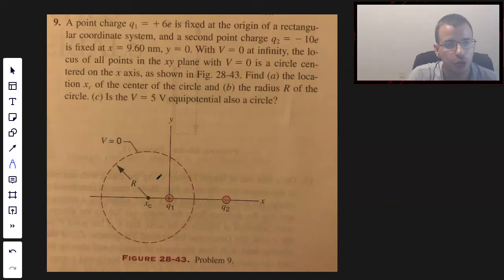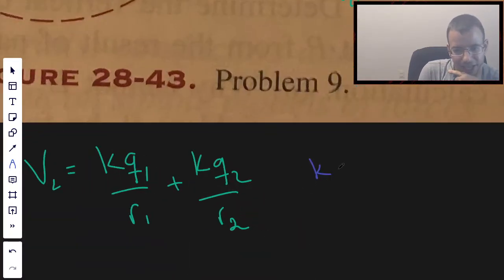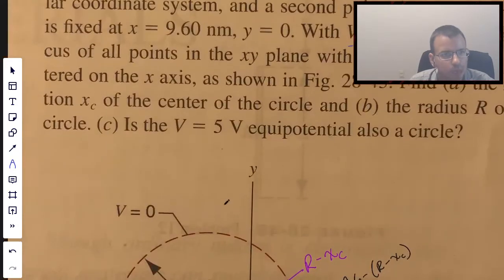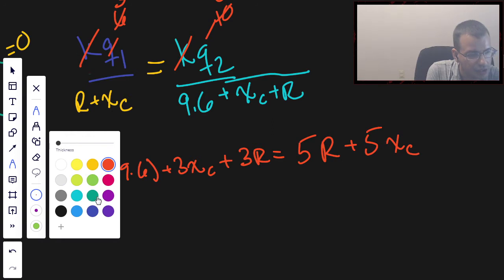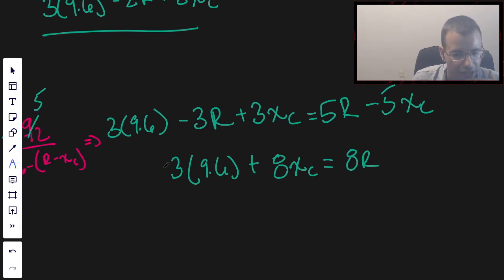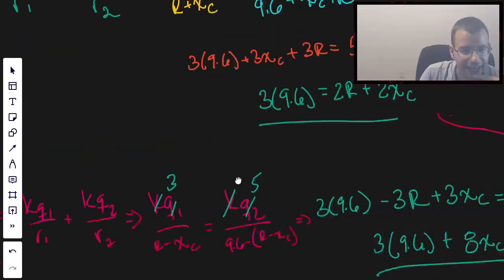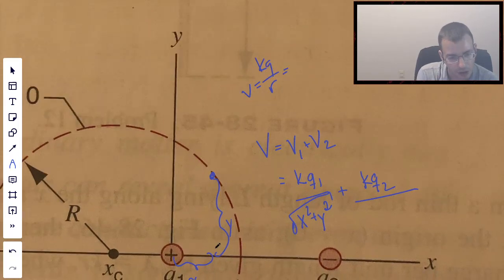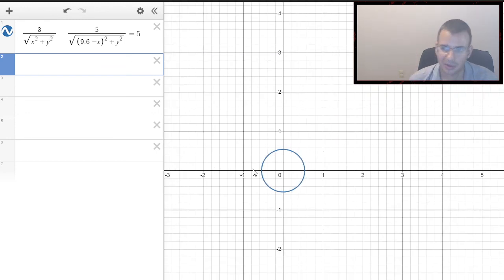Zero Potential Around Two Charges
A point charge q1 = +6e is fixed at the origin of a rectangular coordinate system, and a second point charge q2 = -10e is fixed at x = 9.6 nm, y = 0. With V = 0 at infinity, the locus of all points in the xy plane with V = 0 is a circle centered on the x axis, as shown in Fig. 28-43. Find (a) the location of xc of the center of the circle and (b) the radius R of the circle. (c) Is the V = 5V equipotential also a circle?

00:00 - Read the Problem
01:18 - Setup the Question
10:47 - Solve a set of two equations
14:52 - Equipotential shape of V = 5V